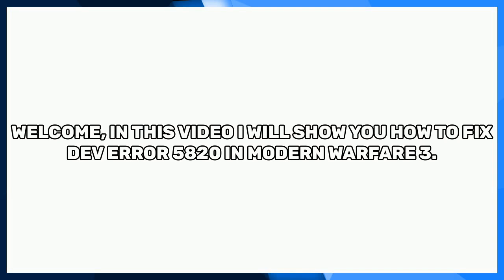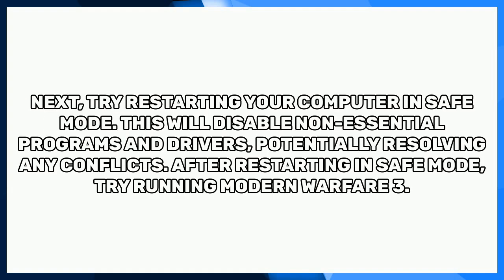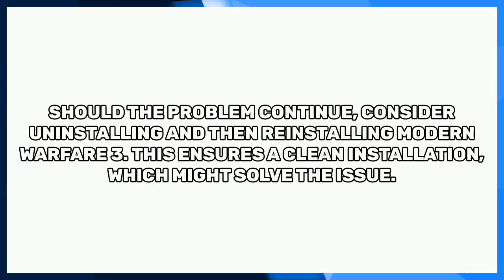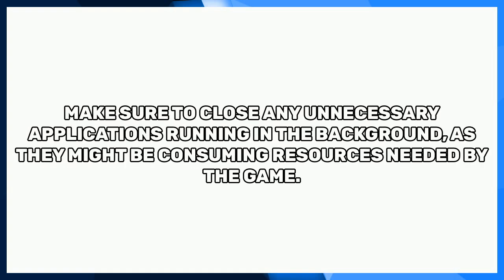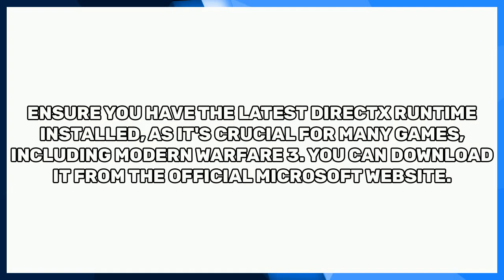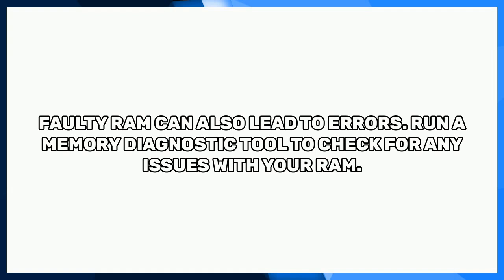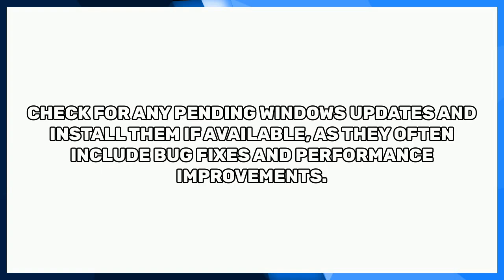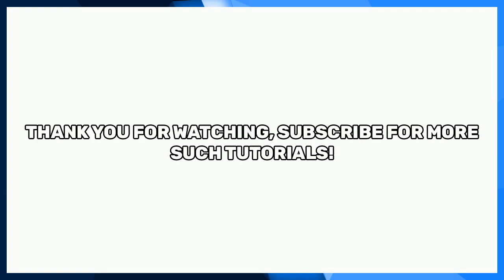How to Fix Dev Error 5820 in Modern Warfare 3 - Full FIX (2025)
In this video I will show you How to Fix Dev Error 5820 in Modern Warfare 3.